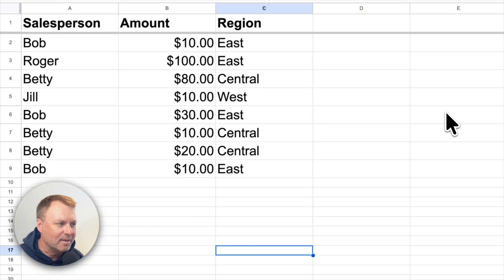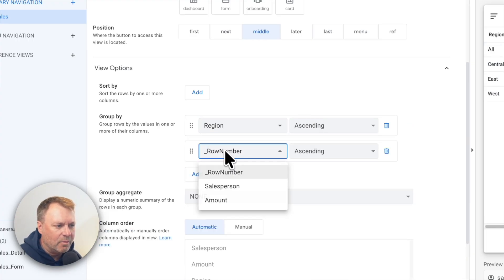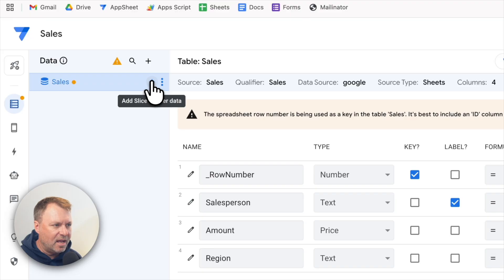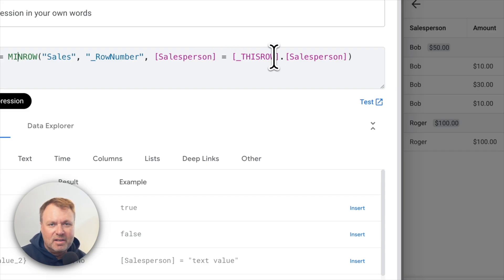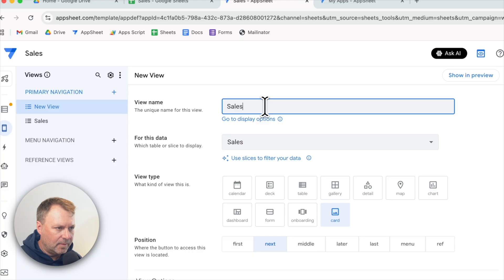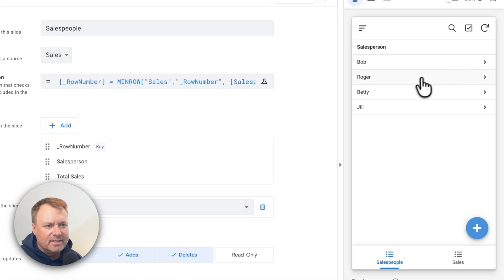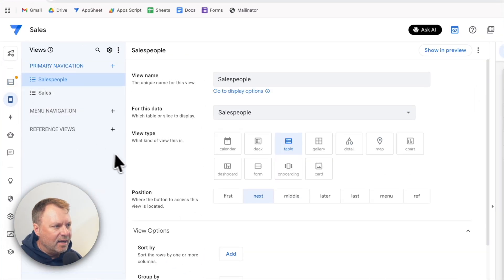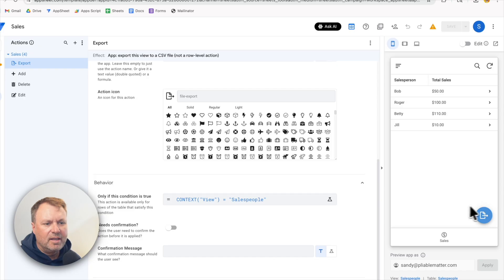Want Pivot Tables? Use These AppSheet Tricks to Mix & Match Data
🧐 To write expressions the easy way like I do in the video, get my AppSheet Advisor Chrome Extension

In this video, we’ll look at how to create the kind of data summaries you’d normally get with pivot tables, but in AppSheet (which doesn't have pivot tables). First, we’ll use automatic grouping and aggregation to organize the data in a clear, useful way. Then we’ll look at a manual method that lets you customize the results with slices, virtual columns, and views. Finally, we’ll look at how to export your aggregated data for use in other apps.

Chapters
0:00 Intro
1:00 Create Pivot Table In Sheets & Import To AppSheet
1:33 Automatic Grouping & Aggregation
4:06 Manual Grouping & Aggregation With Slices, Virtual Columns & Views
12:56 Exporting Grouped & Aggregated Data to CSV
14:38 Tidy Up Menus & Buttons
17:18 Closing